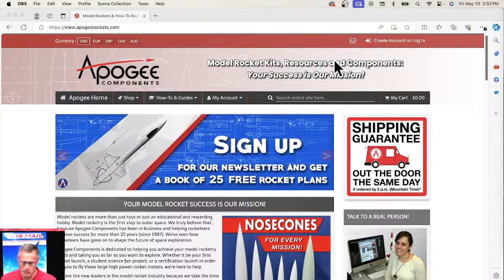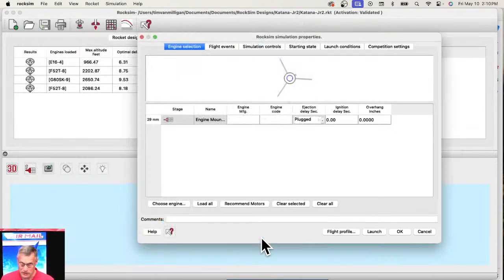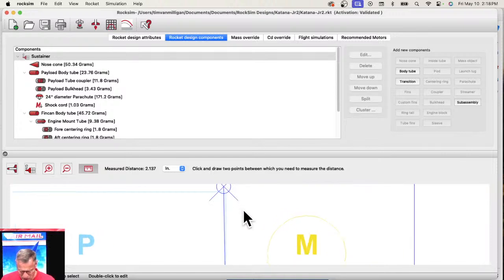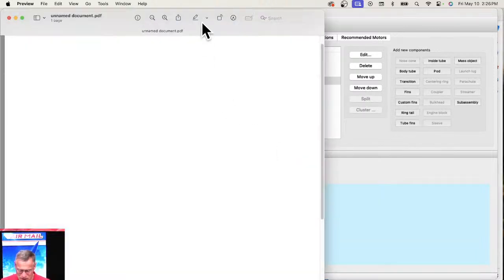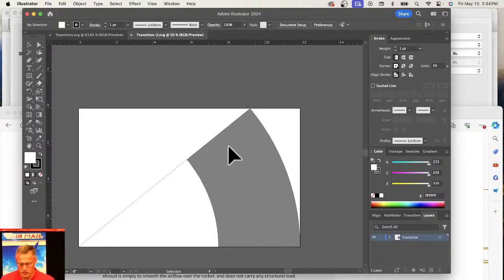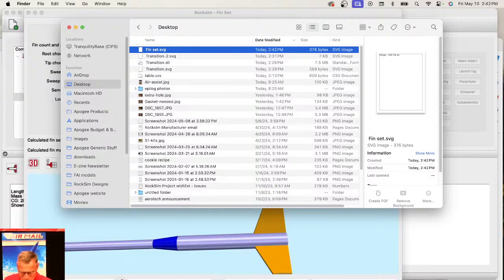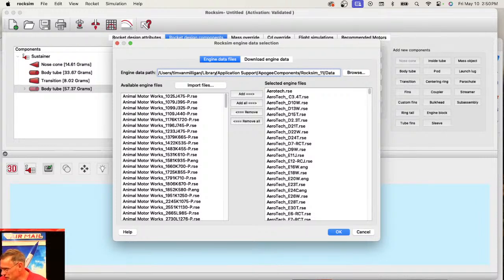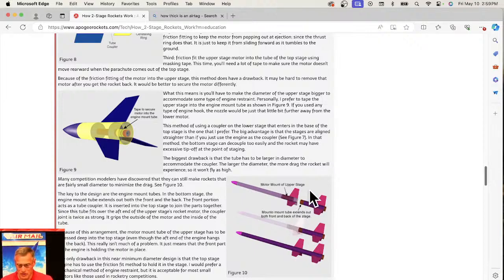RockSim Live Training Episode 166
Uncover the new features of RockSim v11 as you learn how to design your own model rockets that fly safely, look great, and achieve fantastic heights. The RockSim software allows you to create the rockets of your dreams. Come with your questions, and we'll answer them live.